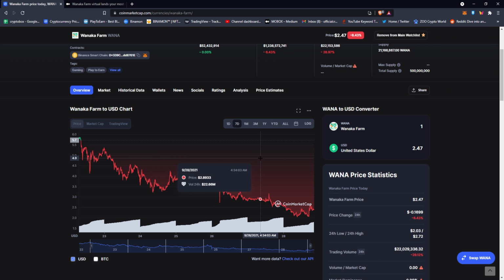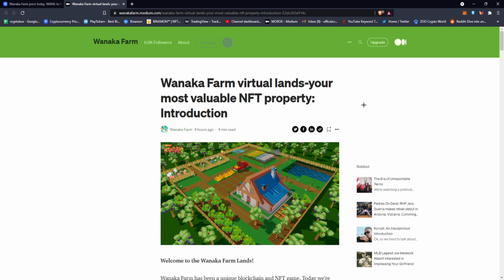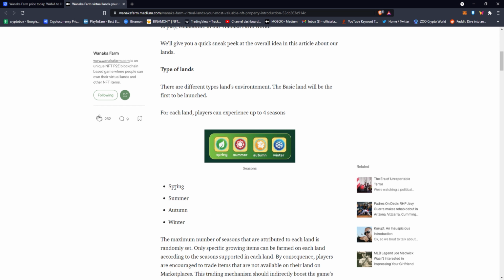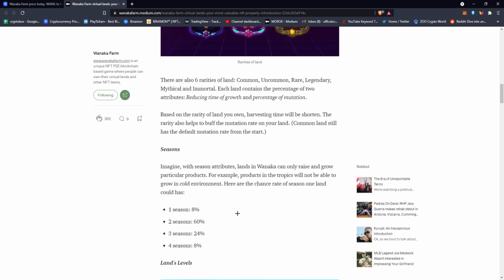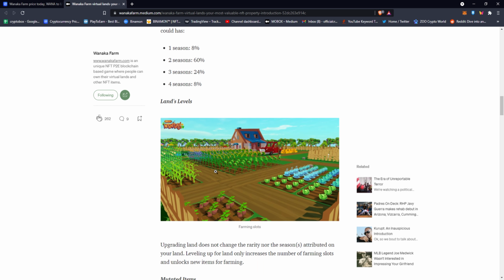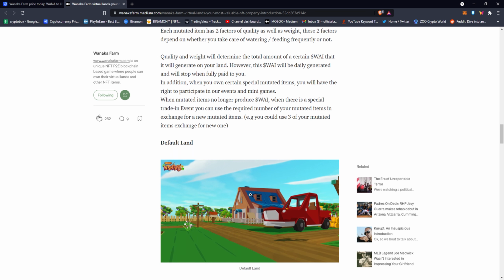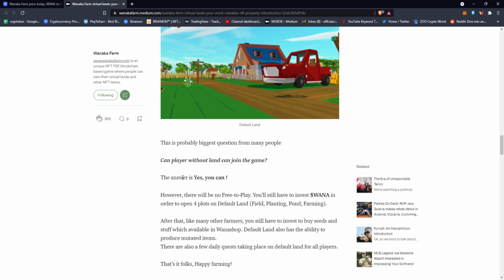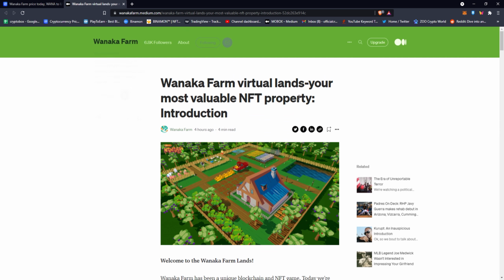WANAKA NEW UPDATES ON LAND, GAME EXPLANATION AND WALKTHROUGH | Wana Token & Wanaka Game Overview!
Hello guys this is CryptoBox, here is my seventieth video and I am 15 year old teenager that is looking to spice up his future in wealth and skills. I am heavily invested into crypto and specially NFTs. I've created NFT artwork and I love editing videos so I've came up with this channel to create a community  of people just like me at any age and point. I've been thinking of creating a telegram and discord for this channel but that will be for the future of this channel as this is a new channel.

DISLAIMER : I am not a financial advisor and I have no responsibility upon your actions. Use at Your Own Risk and information could be outdated by the video release of date.